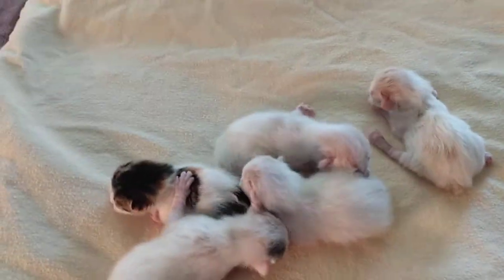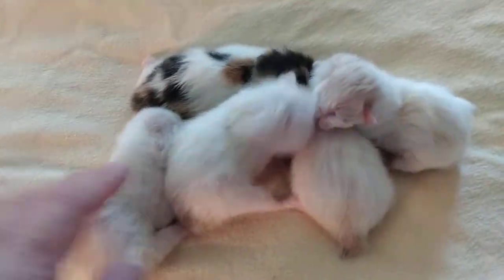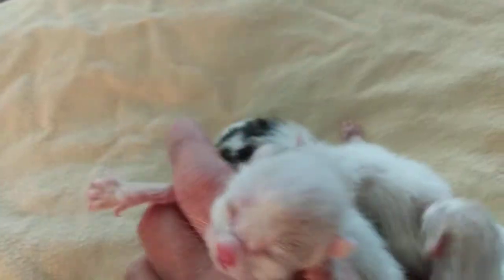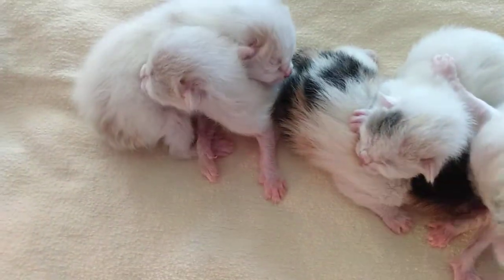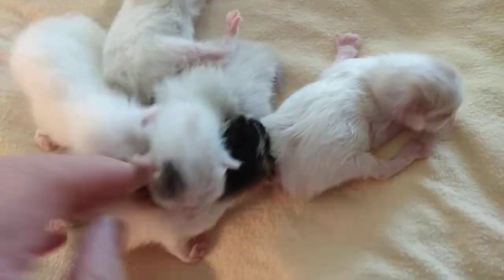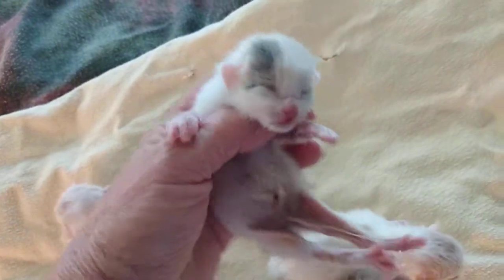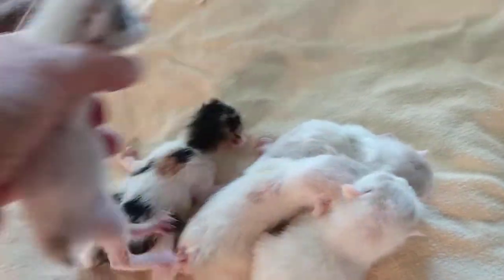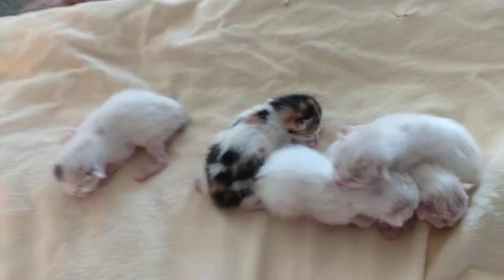Kuki x BJ Litter of Five - Born 10/15/2020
Sire is GC, RW Kiddlyn's Deja-Blu and Dam is CH Kiddlyn 's Kuki. Litter consists of three cream and white males, one dilute mi-ke and one patterned mi-ke. Some will be long-haired and the high whites should be blue-eyed.